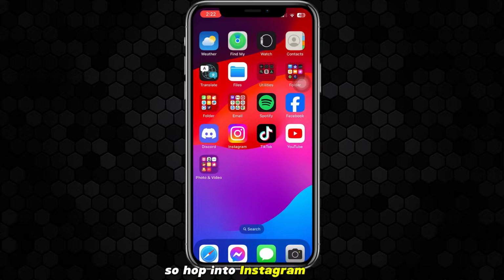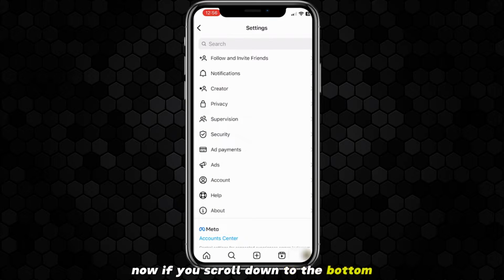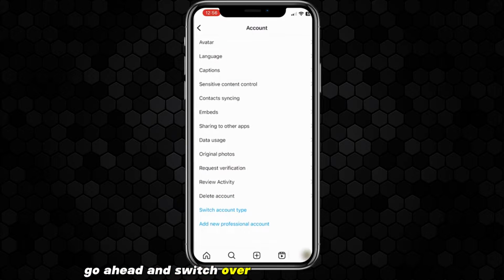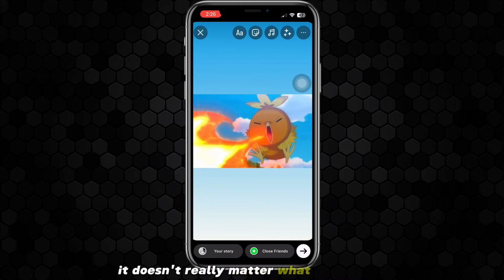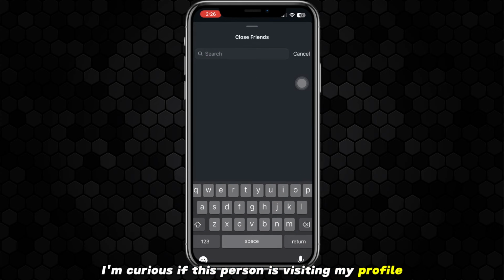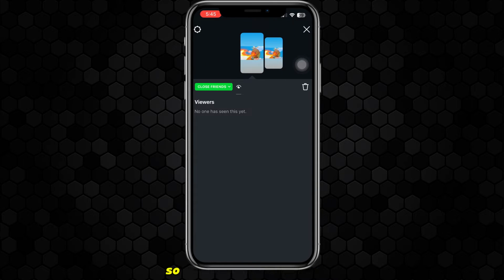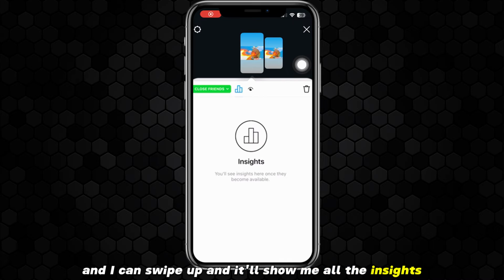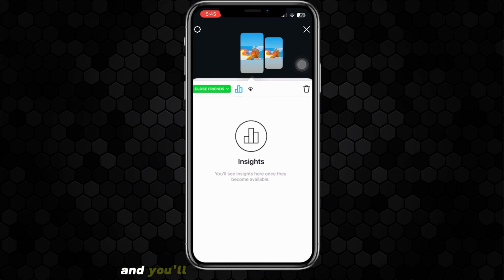How to See Who Viewed Your Instagram Profile (2026)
Do you want to know how to see who viewed your instagram profile? Then this is the video for you! I will show you how to see who visited your instagram profile.

This is a step-by-step tutorial on how to know who views your instagram profile in 2026. You can learn how to see who views your instagram, so don't worry.